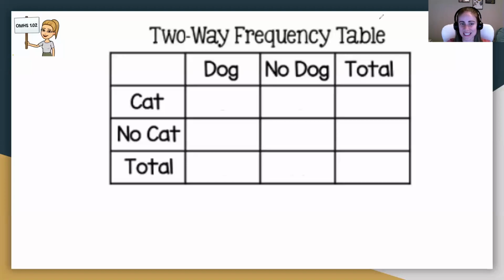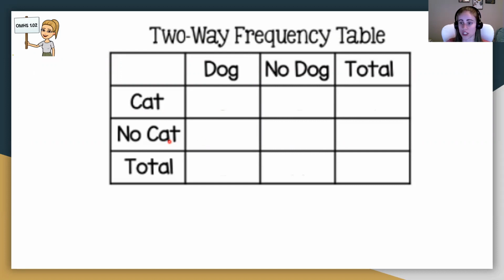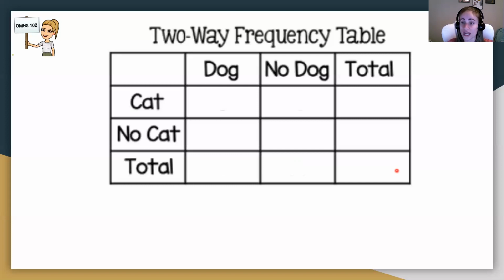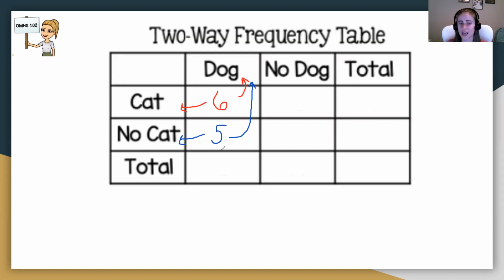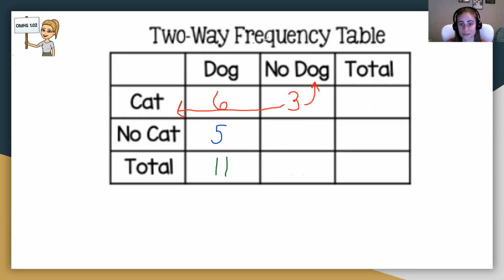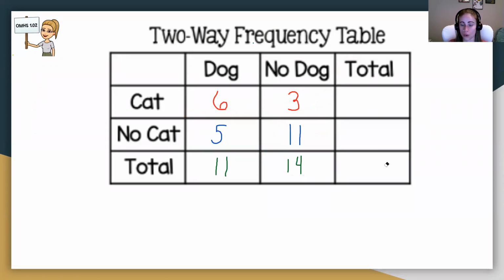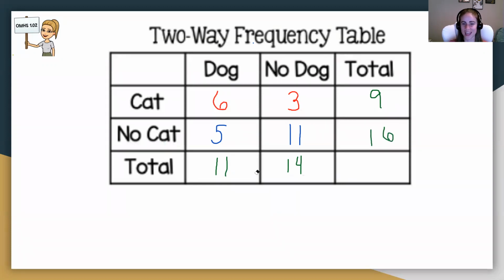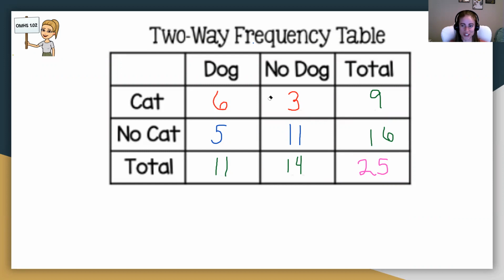Two Way Tables